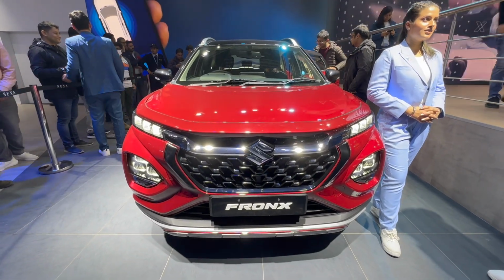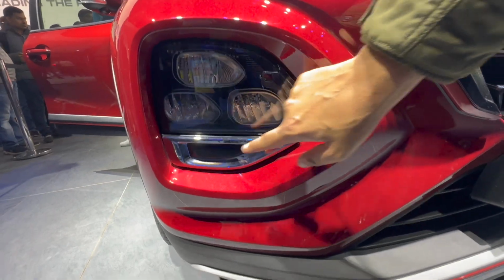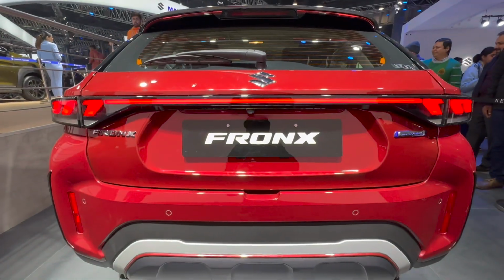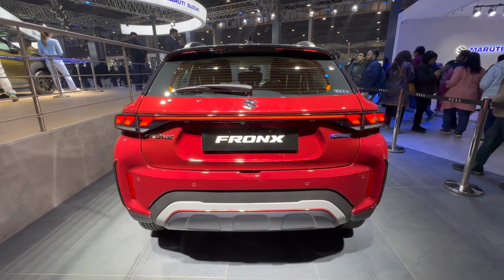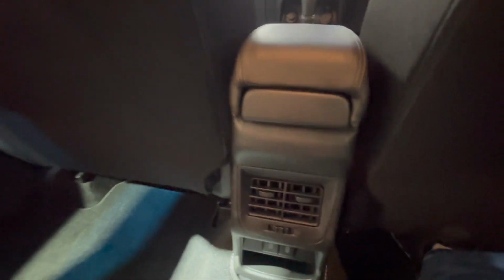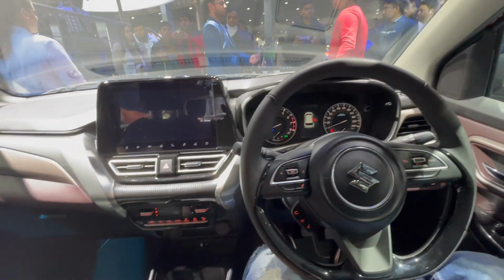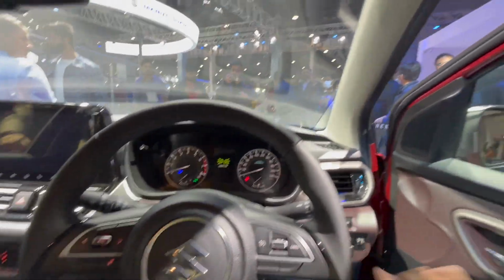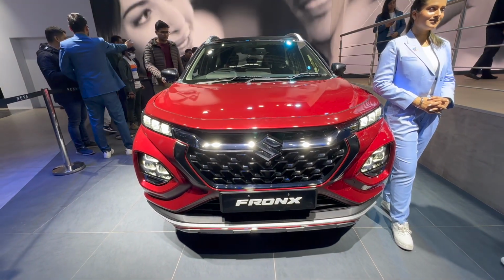2023 Maruti Suzuki Fronx | The Baleno Based Crossover With Killer Looks | Review and Walk-around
Maruti Suzuki Nexa has one more addition to its lineup other than the Jimny and it's probably going to sell more. The Fronx is a bigger Baleno but a smaller Grand Vitara- a size which many of the customers may find desirable.